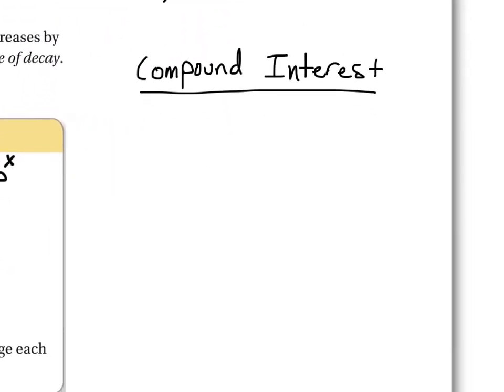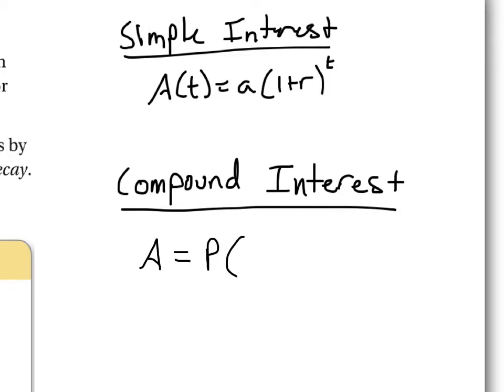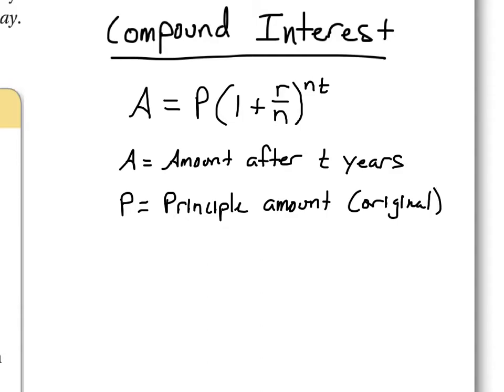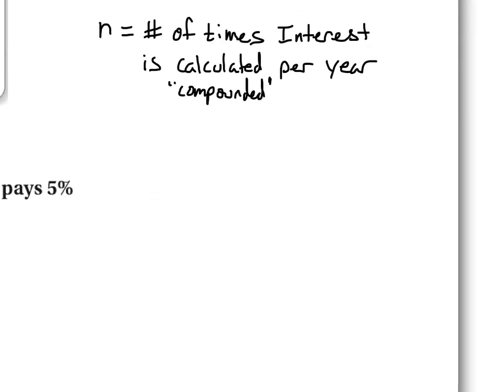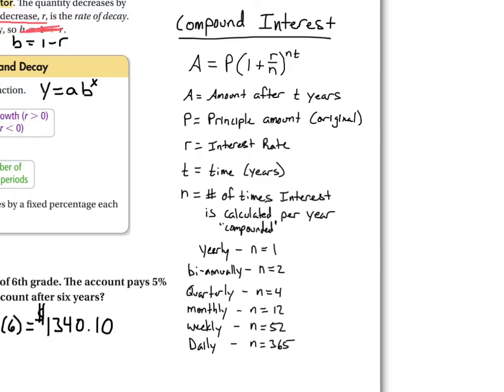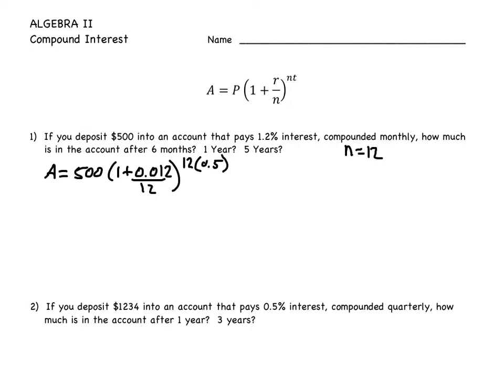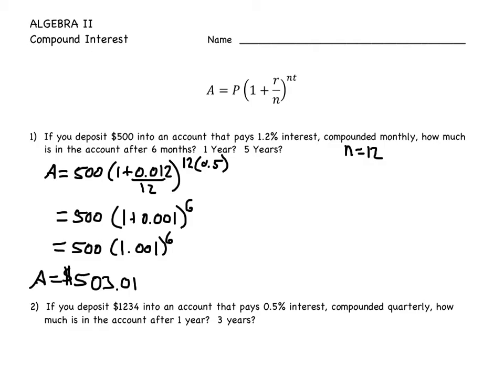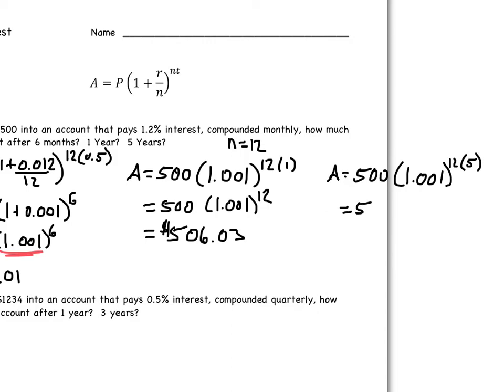Alg2 Sec. 7.1 Day3